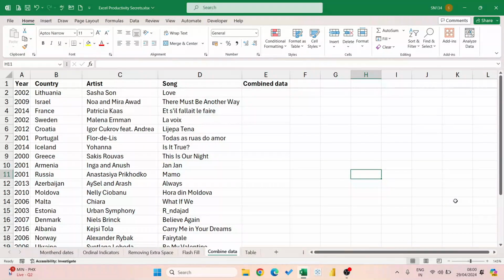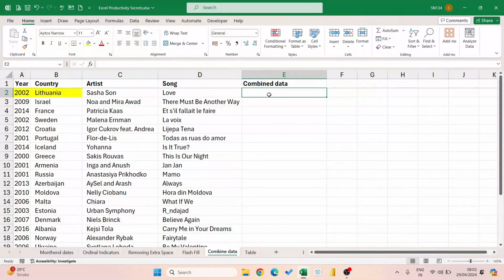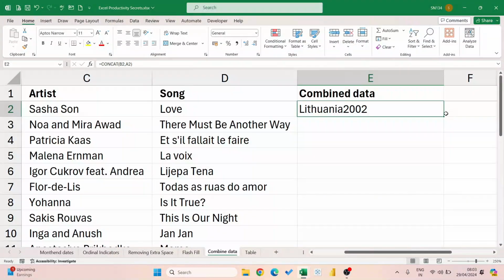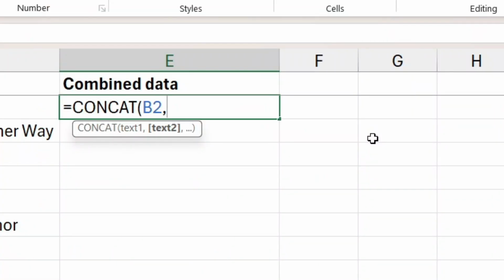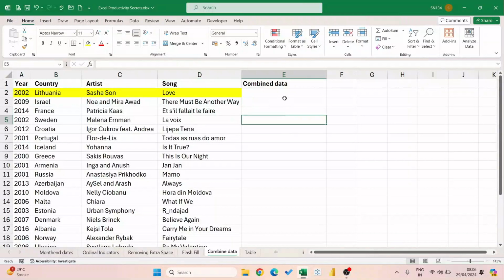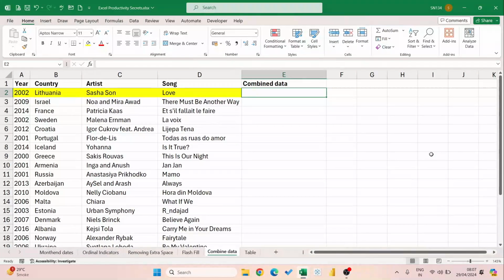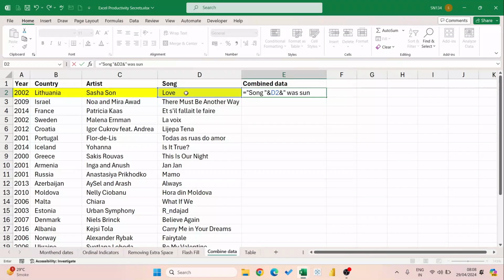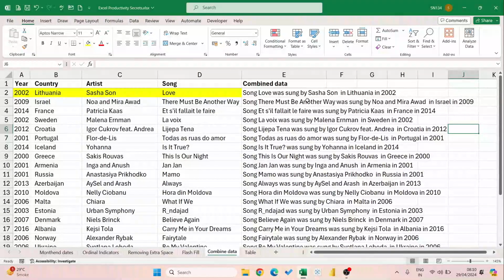How to Combine Data from Multiple Columns in Excel | Master Data Consolidation Techniques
Do you have data spread across multiple columns in Excel and need to combine it into a single column efficiently? Whether it's merging names, addresses, or numerical data, this tutorial provides a step-by-step guide on how to combine data from two or more columns into one. Learn the most effective and time-saving Excel techniques such as CONCATENATE, TEXTJOIN, and formulas to consolidate your data like a pro.

This in-depth video is designed for Excel users at all levels, from beginners to advanced users. By mastering these data consolidation techniques, you can streamline your workflow, improve your data organization, and enhance your overall productivity in Excel. We cover everything from handling simple text and numbers to merging more complex datasets.

In addition, we provide tips on how to deal with different delimiters like spaces, commas, or hyphens between combined values, ensuring your data looks clean and professional. With these techniques, you'll never have to manually merge columns again.

Watch the video now to level up your Excel skills, save time on repetitive tasks, and make your data analysis process more efficient! Whether you work with large datasets or small projects, these tips will help you consolidate data quickly and effectively.